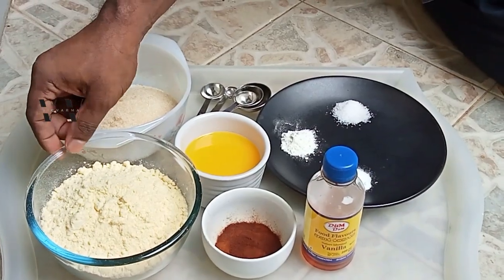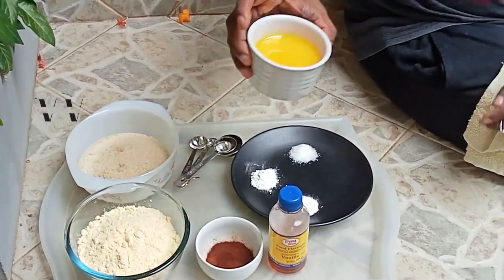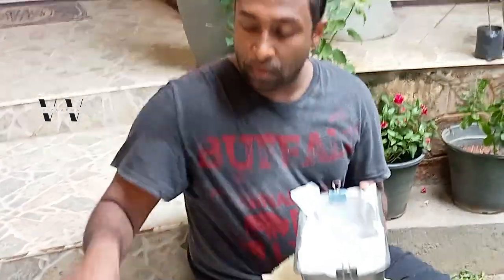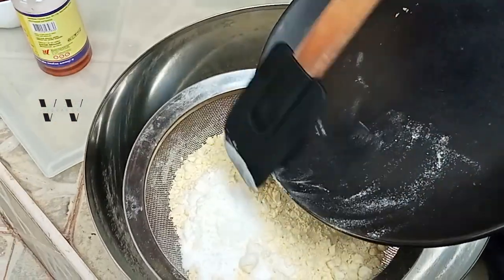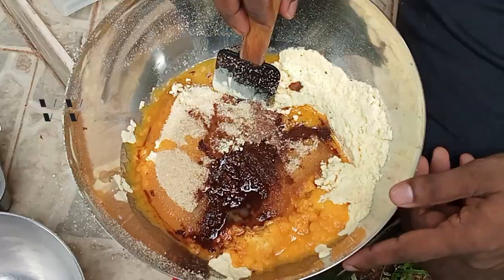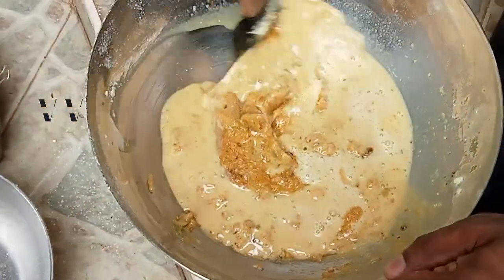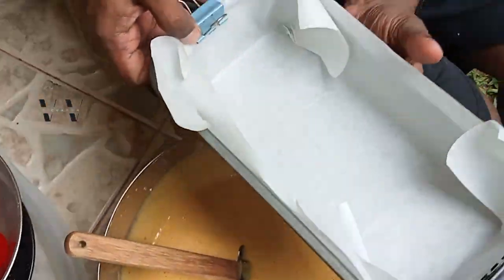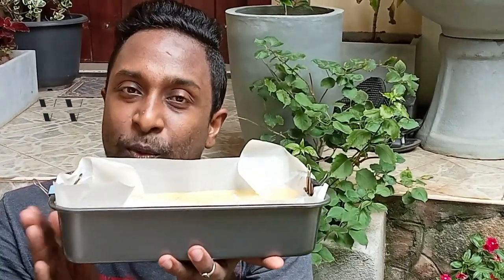Homemade Vegan Gluten Free Coffee Cake Recipe | Vic's Food Tube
This is my own recipe of how to make a Vegan Gluten Free Coffee Cake.

Ingredients:

Time: 45 to 55 minutes

250g Gluten Free Flour
250g Sugar (White/Brown)
1/2 Cup Melted Vegan Butter
1/2 tsp Baking Soda
1/2 tsp Baking Powder
1/2 tsp Salt
1/2 Cup Water
2 TB Instant Coffee Powder
2 TB Vanilla Essence

Icing:

2 Cups Icing/Powdered Sugar
3 TB Instant Coffee Powder
Water as required to make a semi running liquid